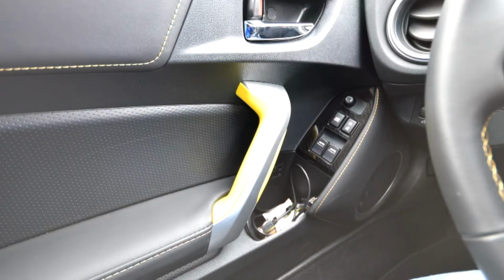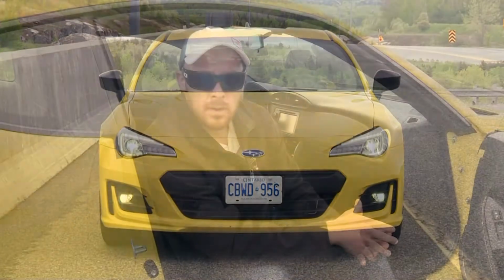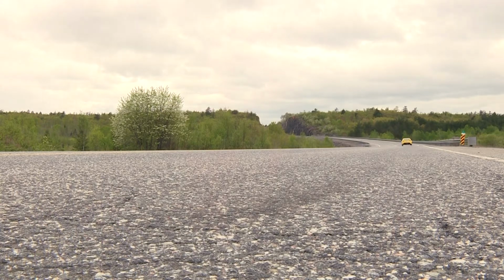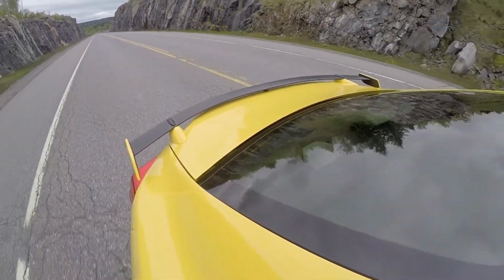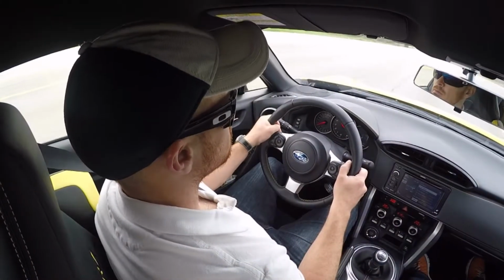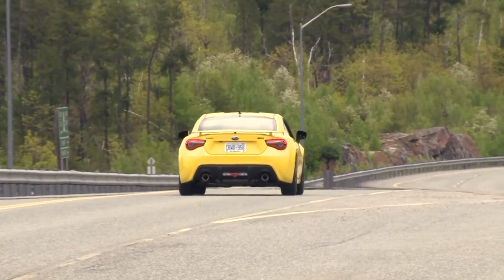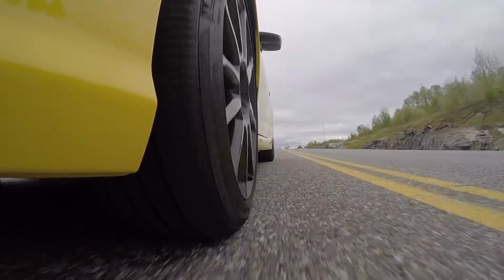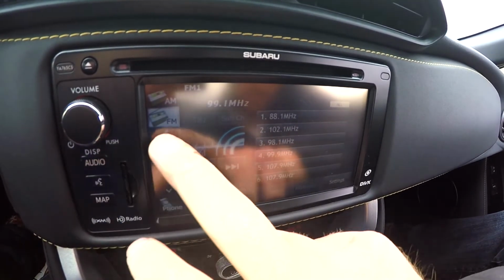2017 Subaru BRZ Inazuma Edition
test-drive of the 2017 Subaru BRZ Inazuma Edition, presented by Justin Pritchard